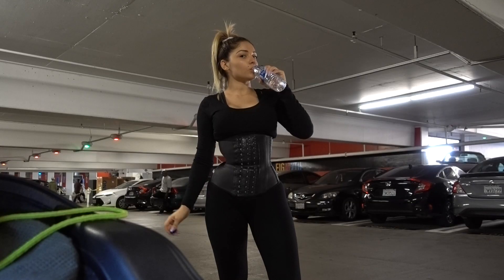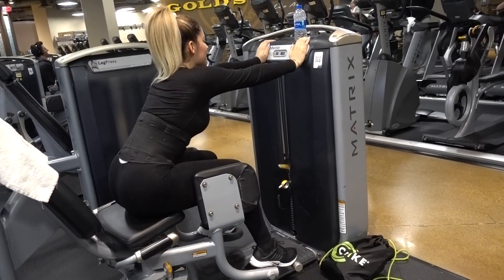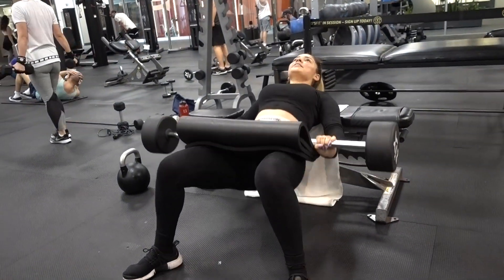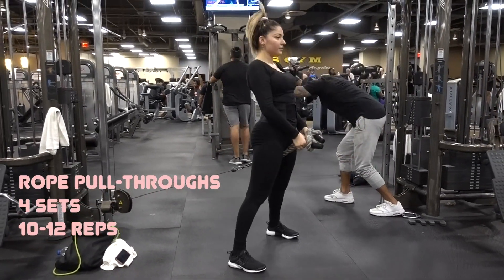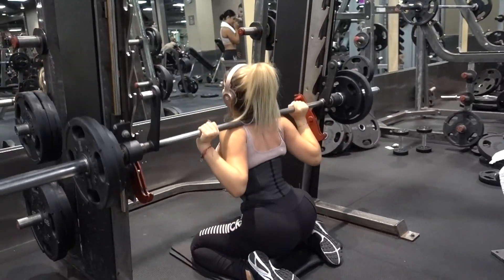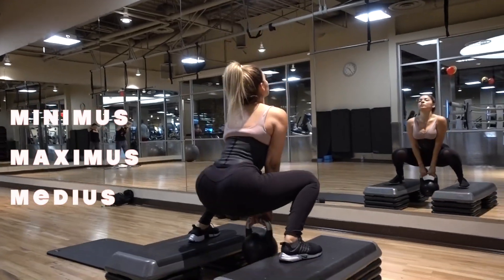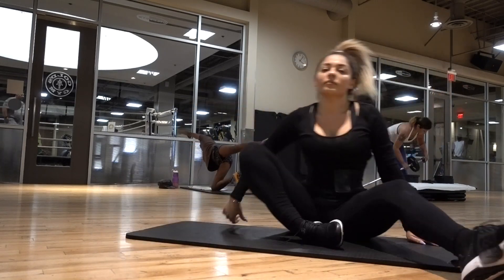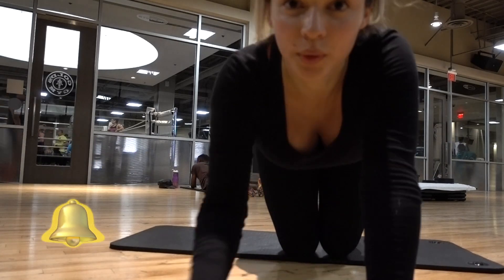LEG & GLUTE WORKOUTS | JOSSIE OCHOA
HOPE YOU GUYS ENJOY THIS QUICK

These are just some of my favorite ways to target my leg & glute area. :)
Much love & light!

Xo, @jossieochoa

♡ Amazon Items:
Gym Belt
Waist Trainer